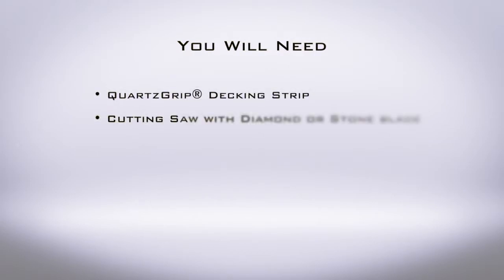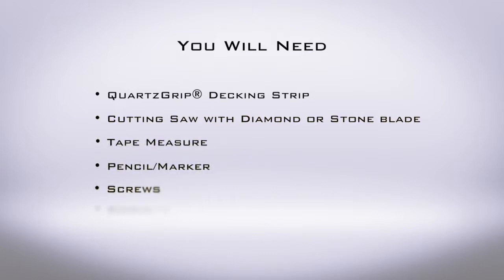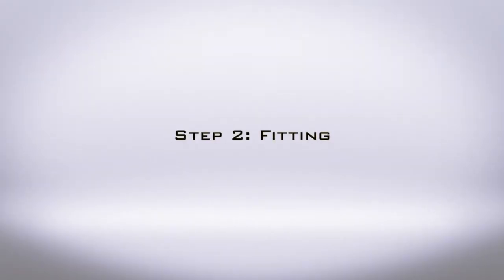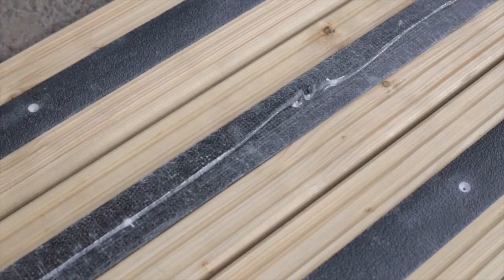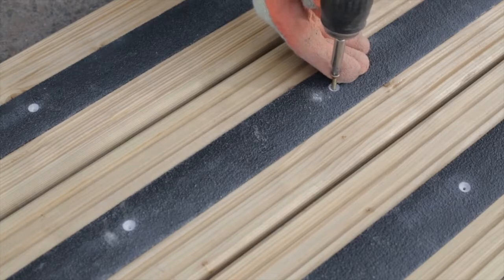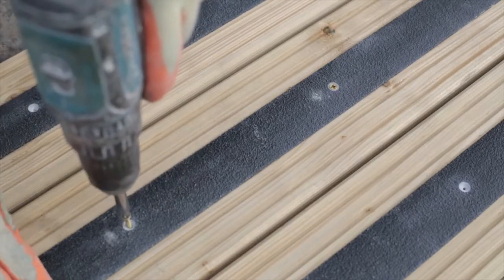How to Install Quartzgrip® GRP Anti-Slip Decking Strips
A step by step guide to installing our Quartzgrip® Anti-Slip Decking Strips. For more information on our Quartzgrip® Decking Strips please visit our